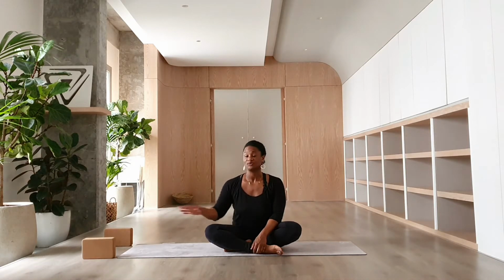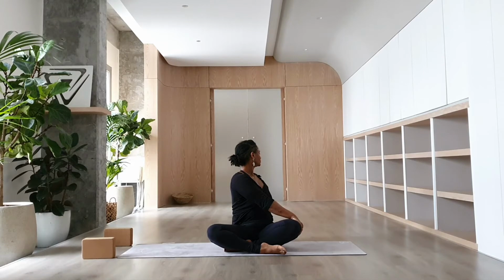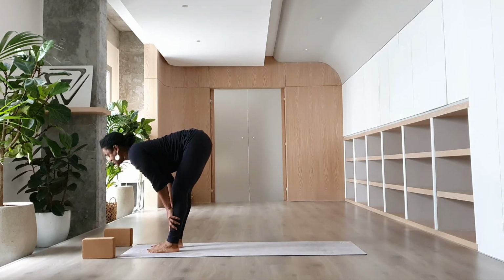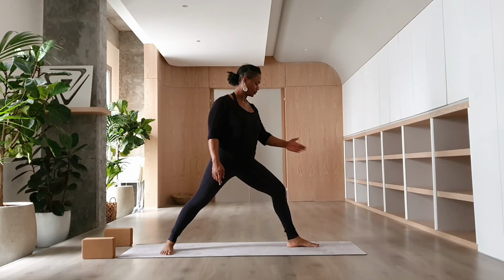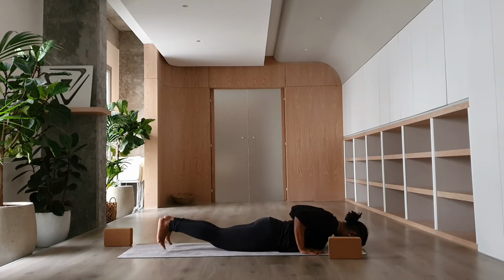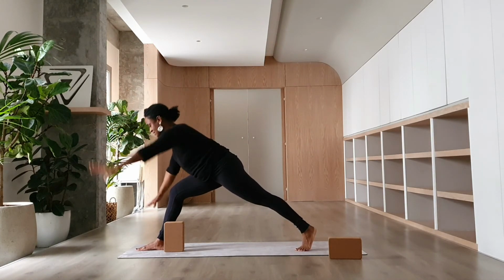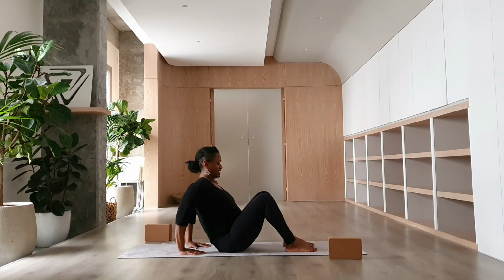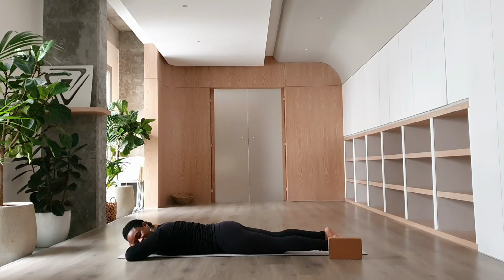Basic Yoga for Beginners | Beginner Yoga | Nina Haley Yoga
This basic yoga class made especially for beginners includes sun salutations, warrior II, extended side angle pose and triangle sequencing. Move at your own pace with your own breath, utilizing props as you need them. Allow the focus to be on settling into the breath in the present moment in each of the postures.

What you need:
• yoga mat
• yoga blocks or books

Nina is a full-time Senior Yoga Teacher and Yoga Teacher Trainer at Tru3 Yoga, she is also a sexual & reproductive health educator offering classes in menstrual cycle charting, fertility awareness and childbirth education. Her specialty is yoga for women, including well-woman yoga, prenatal & postnatal yoga and her branded yoga program Cycle Awareness Yoga™.

For more information about taking classes, workshops or yoga teacher training with Nina, please

It is recommended that you consult your physician or healthcare provider before beginning this yoga class or any exercise routine. Nina Haley Yoga recommends that you follow your physician's recommendations and guidelines pertaining to your health and wellness. When participating in this yoga class or any other exercise program, you understand that there is a possibility of physical injury to yourself. By engaging in this yoga class or exercise program, you agree that you are voluntarily participating at your own risk and assume all risk of injury to yourself.